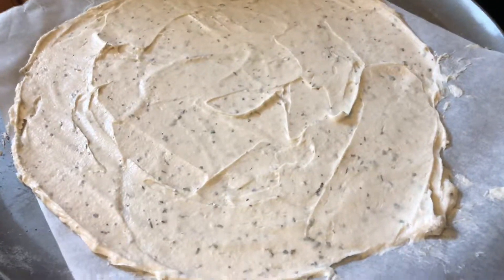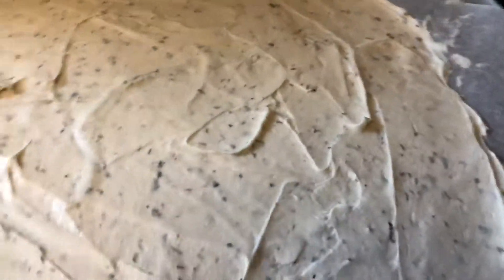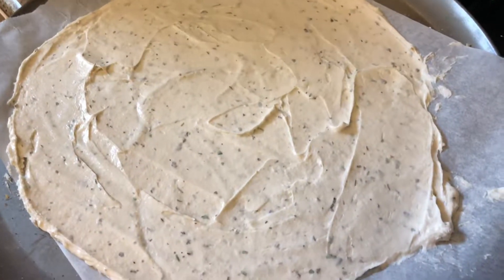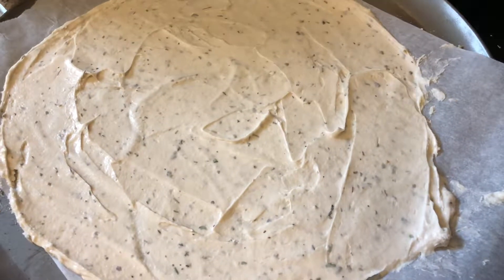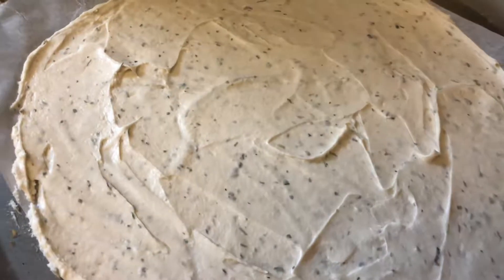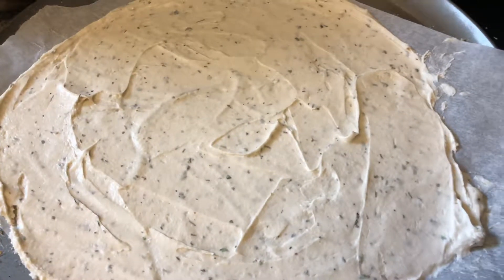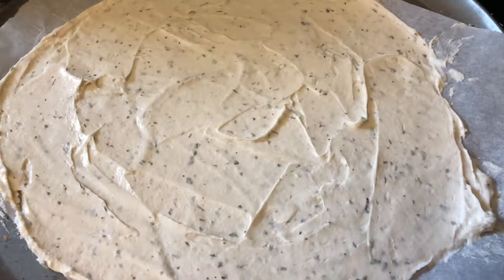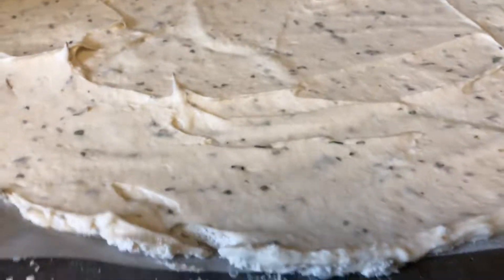Gluten-free pizza crust. Tips To a successful crust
After some trails in the kitchen I share here my tips for making a more successful gluten-free pizza crust as well as share what it will look like in the cooking process and after it is mixed. After my doctor shared with me that I needed to go gluten-free I felt like I had lost so many old favorite. With each new discovery in the kitchen I am delighted to get these old favorites back and just want to share my successes with anybody who is on the same path. For anybody wanting this particular pizza crust I got it from brandless.com it was a good deal for a great quality product product. Enjoy